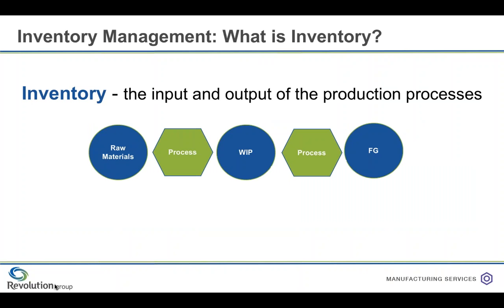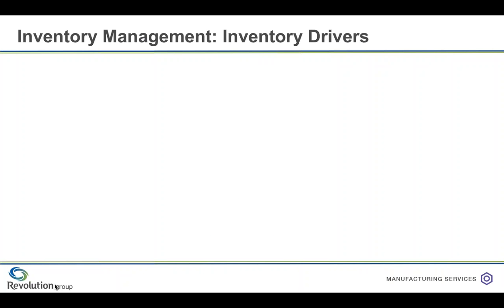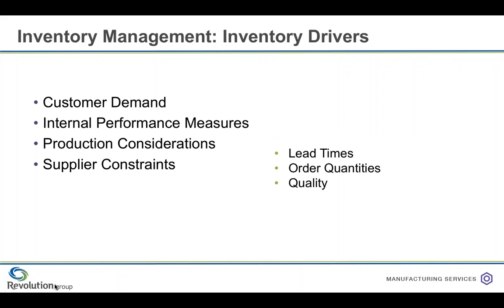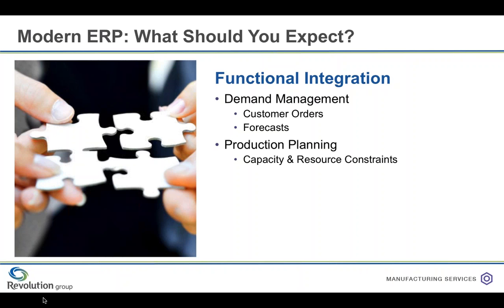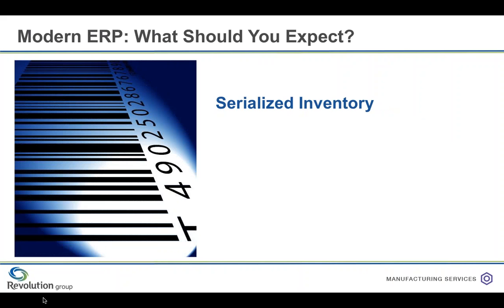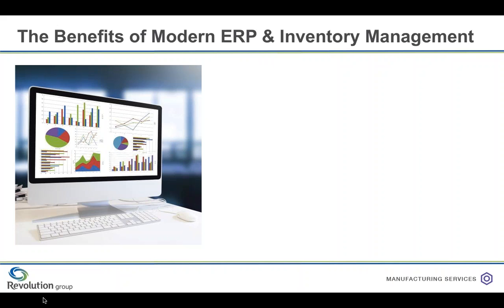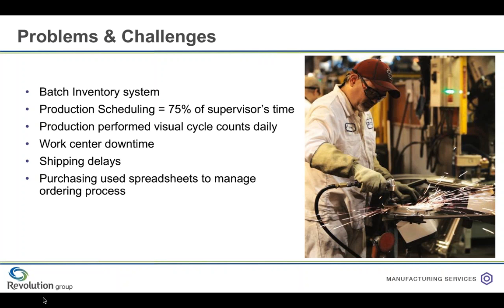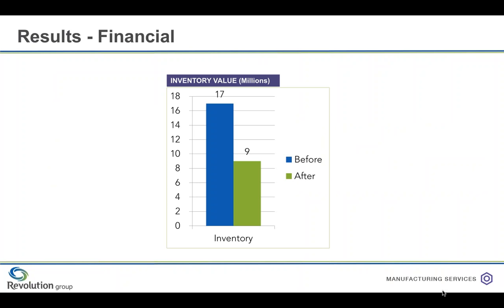2016 ERP Webinar Series: Mastering Inventory with Modern ERP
Discover how a modern, cloud-based ERP system can help you finally tame your inventory and achieve exceptional results. Join Revolution Group as we highlight real-world applications of inventory control with modern ERP. Learn how today's manufacturers were able to achieve 98% inventory accuracy while cutting inventory costs in half and dramatically reducing overtime.